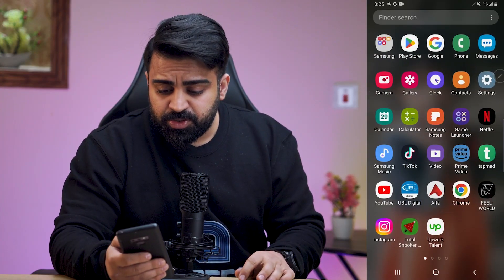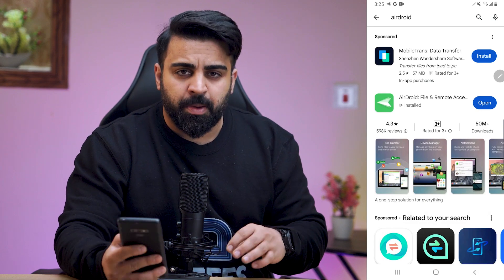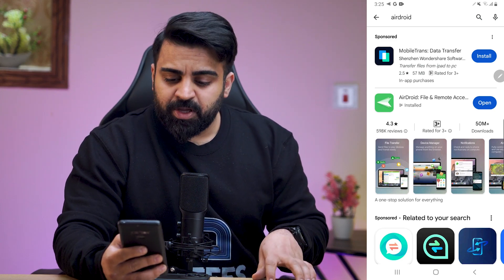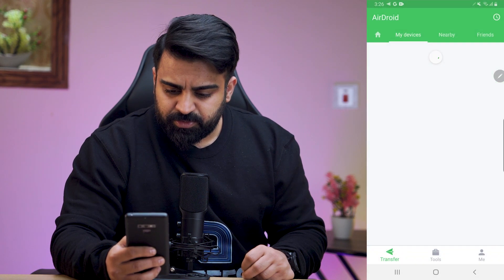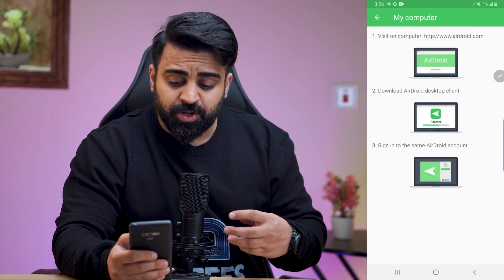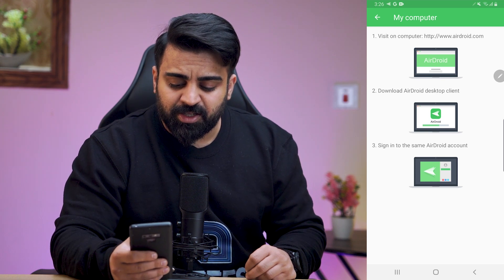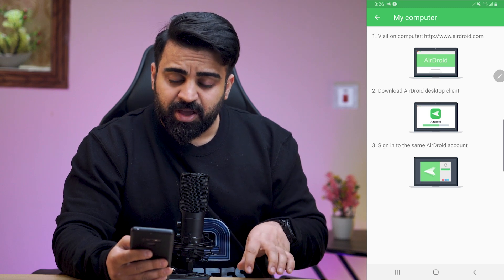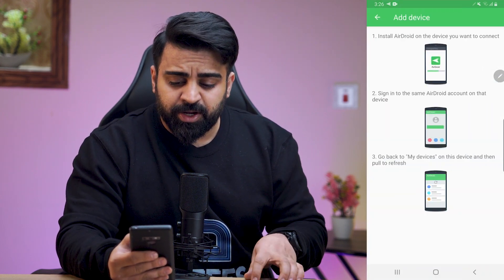How to AirDrop on Android (Using AirDroid app)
📱🔄 Airdrop on Android: How to Transfer Files between Android Devices and iPhones! 🔄📱

iOS and Android each have their file-sharing systems: Airdrop for iOS and Nearby Share for Android. While they serve similar functions within their platforms, you might wonder if it's possible to use Airdrop on Android. In this video, we'll explore how to achieve seamless file transfers between Android devices and iPhones using AirDroid.

📌 JUMP TO KEY SECTIONS:
0:00 - Introduction
0:17 - Download AirDroid app
0:46 - Adding Devices on Android
1:32 - Sharing Files to iPhone Devices
2:09 - Premium Features and Benefits

📲 How to download and use the AirDroid app:
1️⃣ Visit the Play Store and download AirDroid.
2️⃣ Open AirDroid, sign in with your account, and add your devices.
➡️ To add your devices for computer access, to download the AirDroid desktop client. For mobile devices, install the AirDroid app on your device.
➡️ Sign in to the same account. Once set up, you can easily transfer files between your devices.

📱 Sharing Files from iPhone to iPhone:
1️⃣ Tap "Nearby Share."
2️⃣ Tap "Tap to Search" to find nearby devices.
3️⃣ Select the desired device and share the file.

💡 Premium Features and Benefits:
➡️ Enjoy additional file transfer capacity beyond the free version.

🔗 For more information and tips on file sharing between Android and iOS devices, visit our article